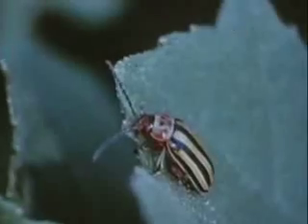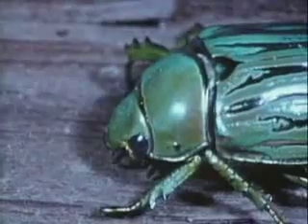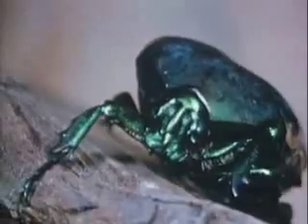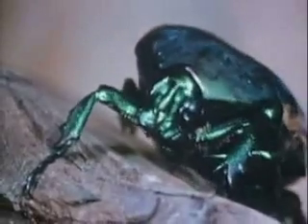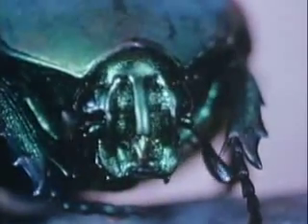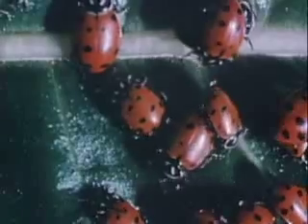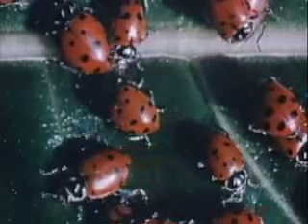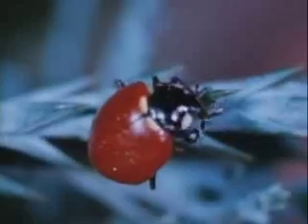Beetles: Backyard Science (clip)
Beetles are a common form of insect and are found almost everywhere. They are distinguished from other insects by hard wing covers that form a protective "shell" when the beetle's wings are folded. Examples of harmful and helpful beetles are given. (Rev.)

Part of the "Backyard Science" series. When children play in their backyards, they get a first glimpse of the wonders of nature through encounters with all sorts of small creatures. Produced by Norman and Marjorie Bean, the "Backyard Science" series offers a fascinating introduction to natural science. 11 minutes, color.